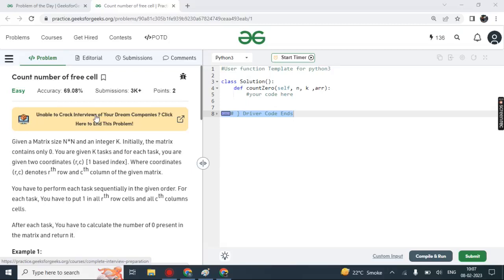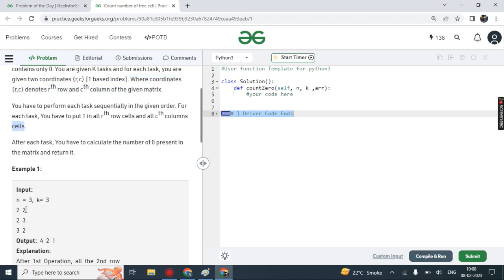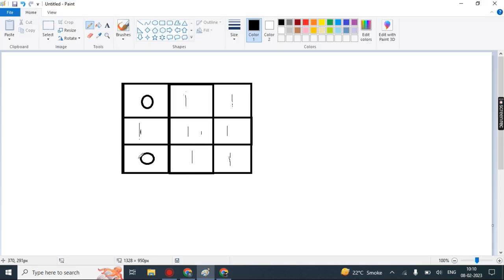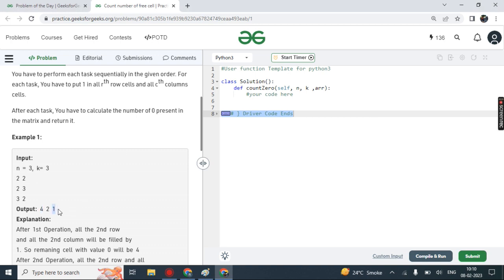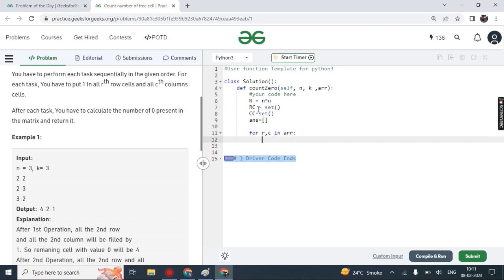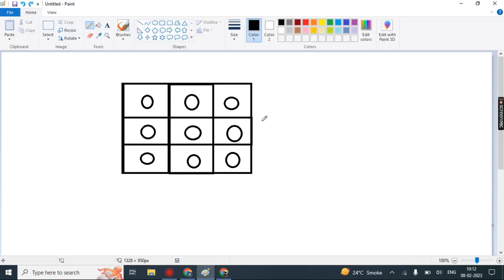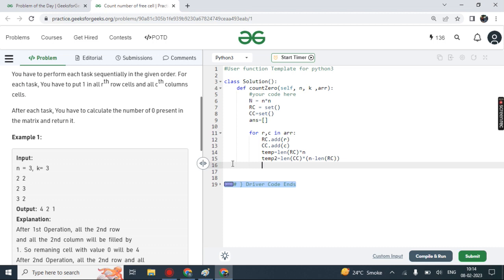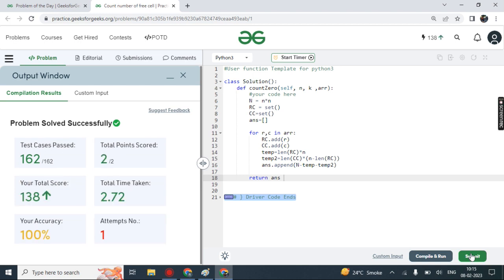Count number of free cell || List || Set || GFG POTD || Feb 08 || python